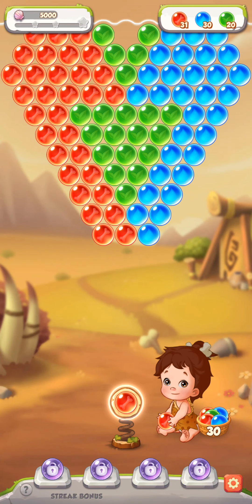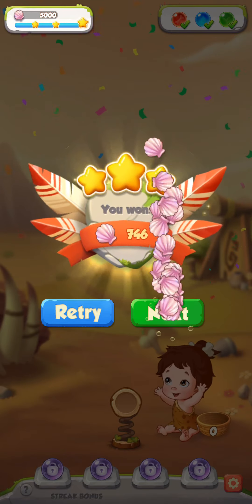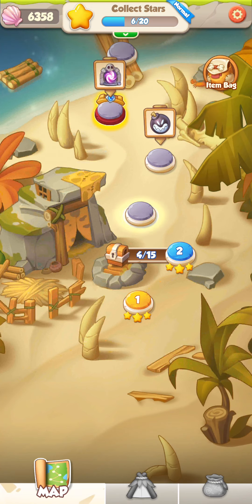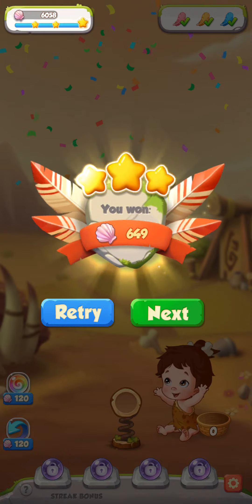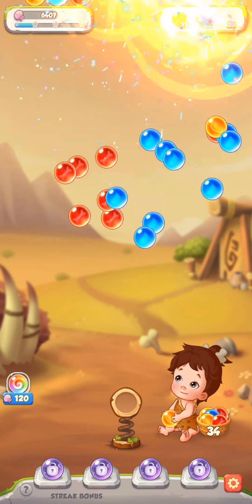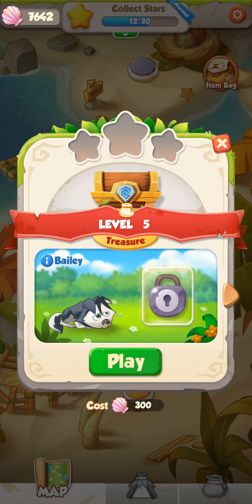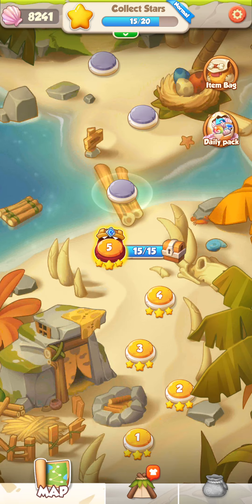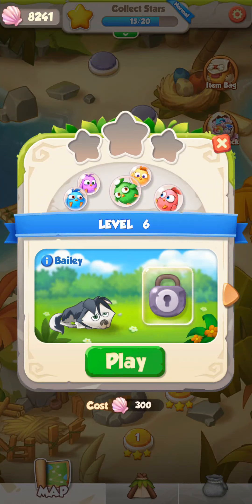Baby Pop! (mobile) early access bubble shooter!